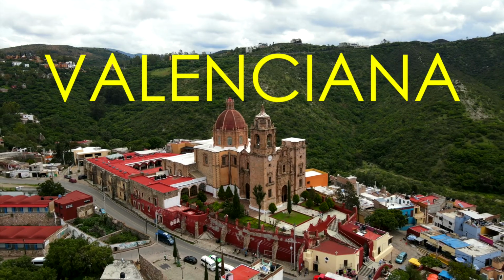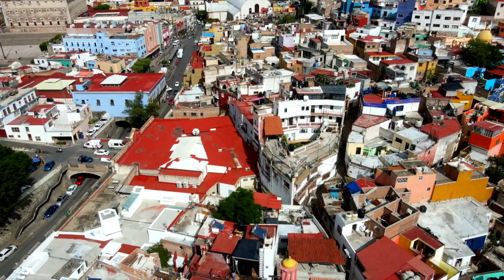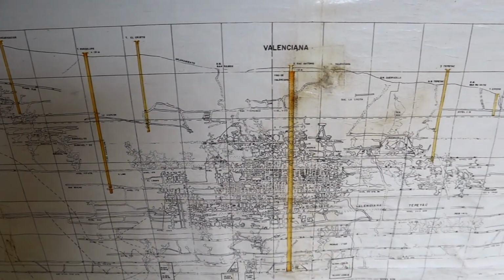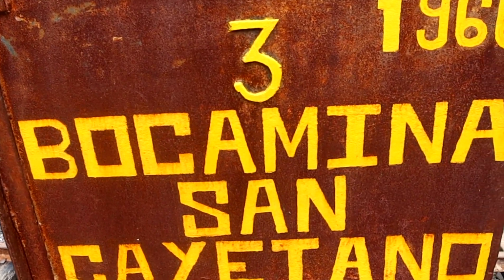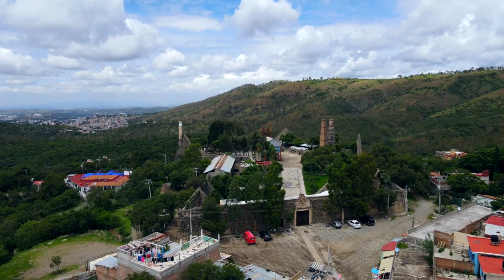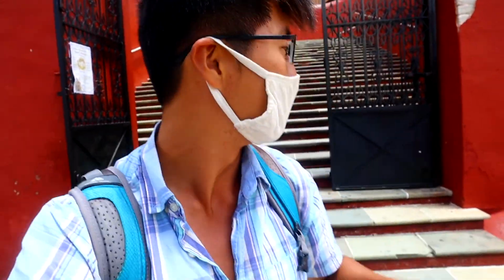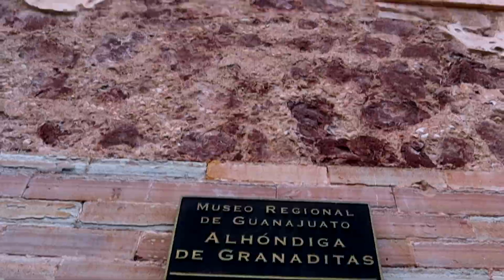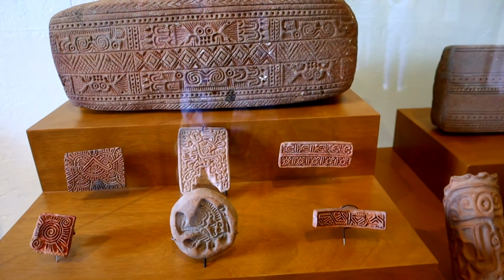GUANAJUATO - MEXICO'S HISTORIC MINING TOWN! Exploring the Valencia Mines + ALHONDIGA in Guanajuato!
Guanajuato - Everyone knows the famous and beautiful churches and streets of Guanajuato, but there is a very interesting history behind this UNESCO town. In this video, we explore the surrounding areas of Guanajuato by visiting local mines to understand how the town of Guanajuato came to be. After that, we visit the famous Alhondiga to learn more about the history and end off the day with an AMAZING view of the city.